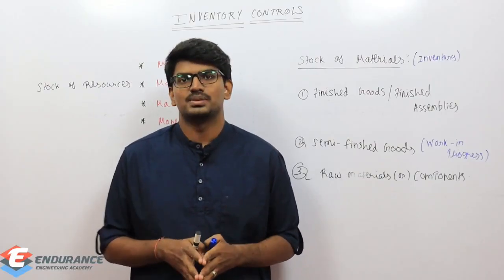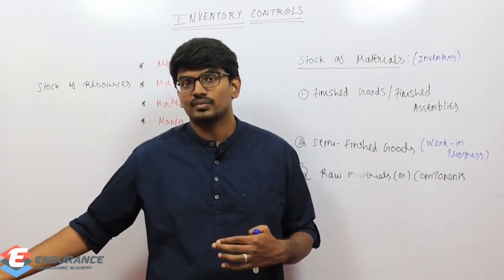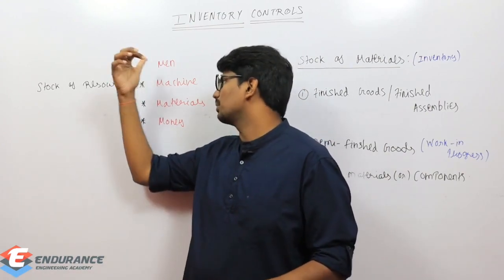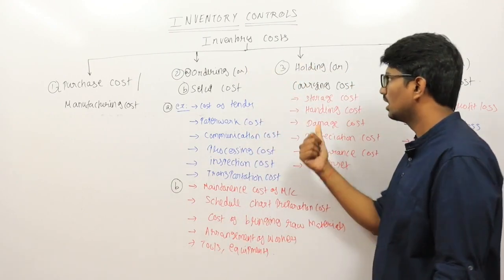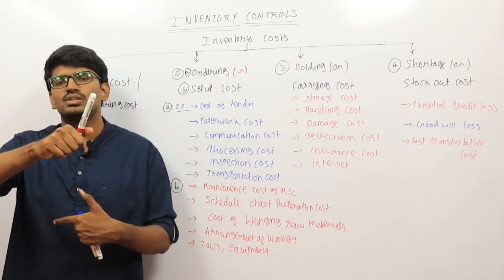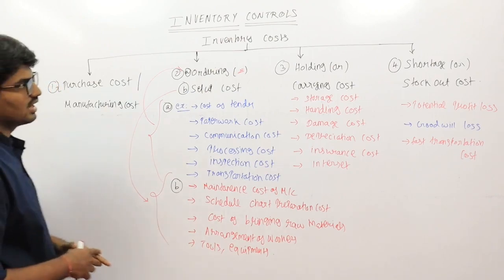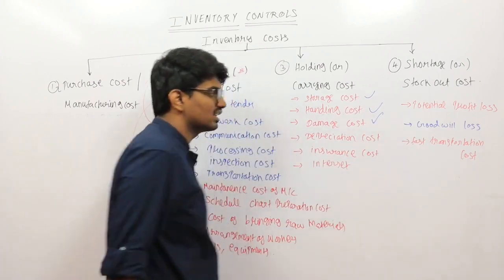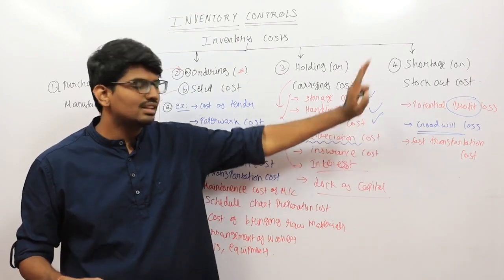Inventory Controls | Introduction | Inventory Cost | GATE, ISRO, TRB, TNPSC AE, PSUs